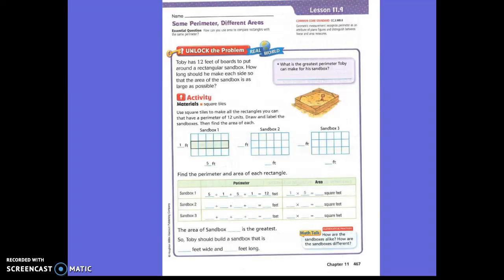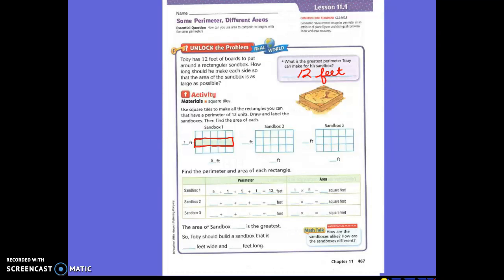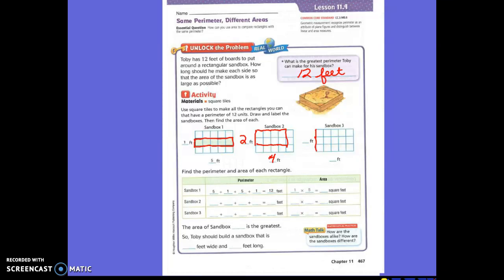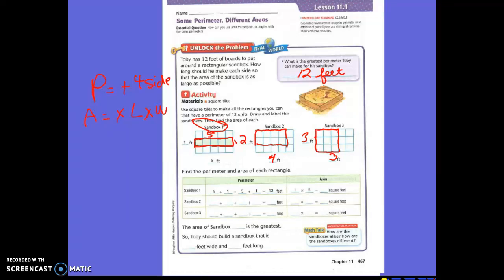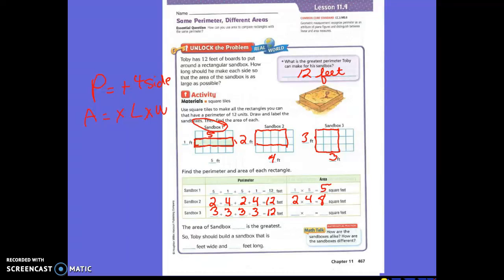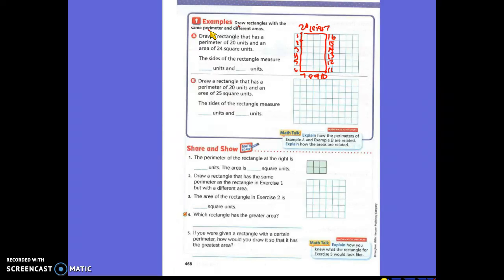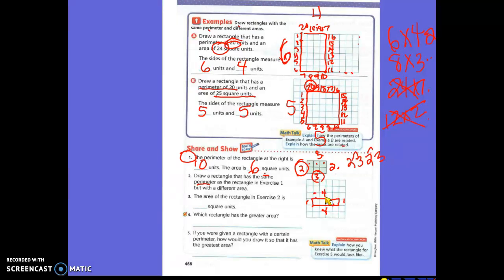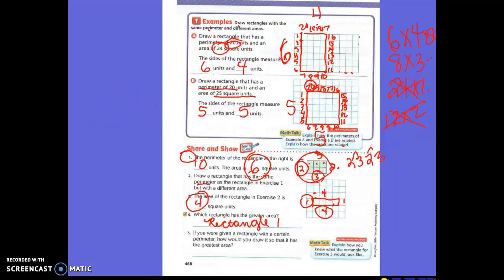11.9 Same Perimeter, Different Area (3rd)